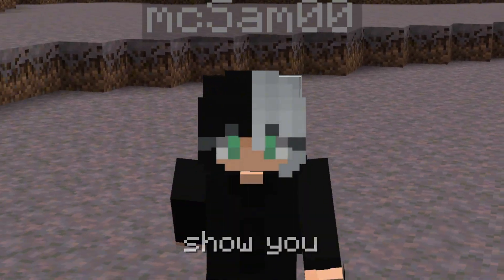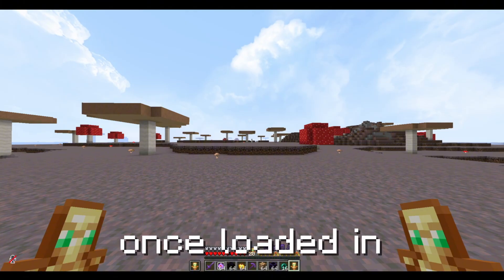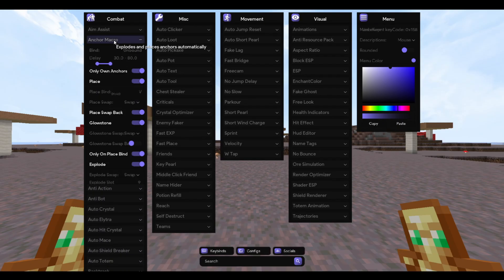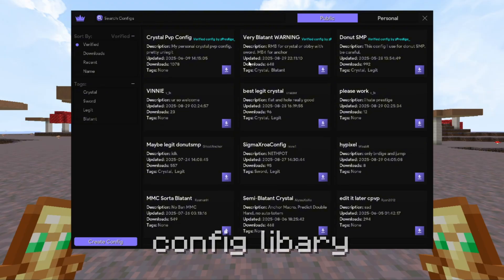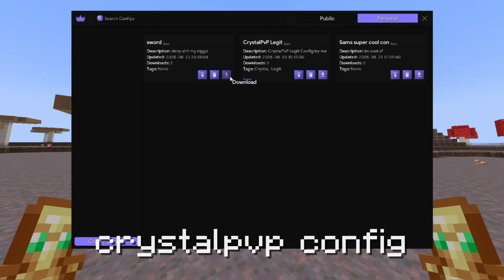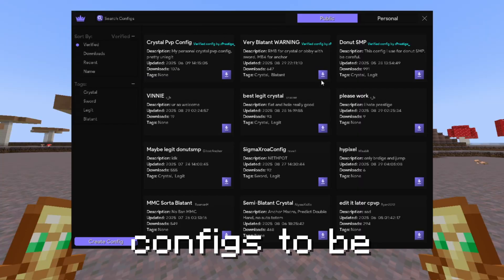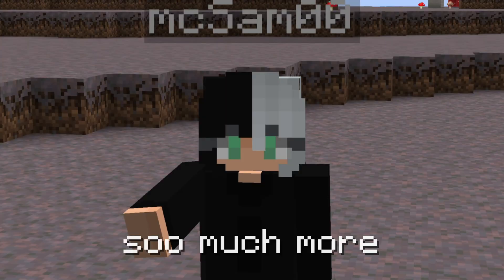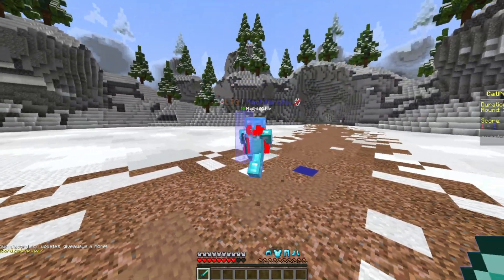How to find YOUR Config | Prestige Client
Video: mcSam